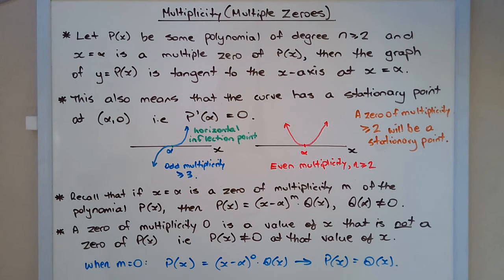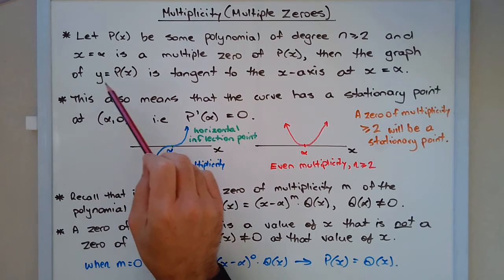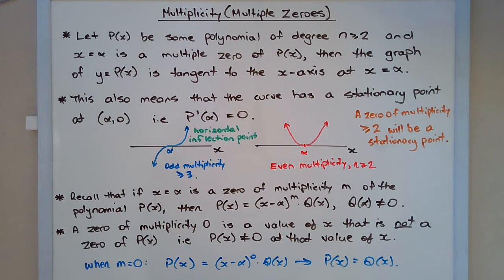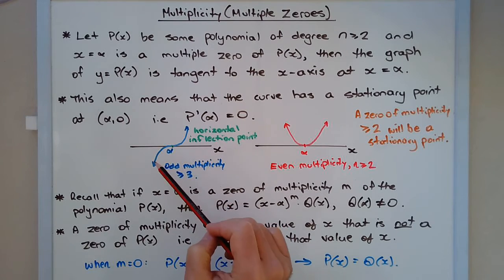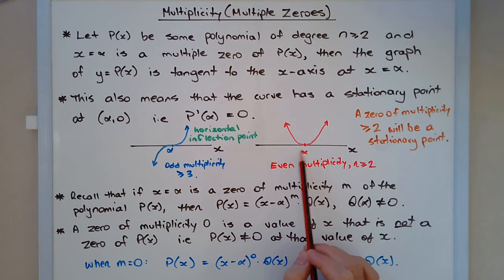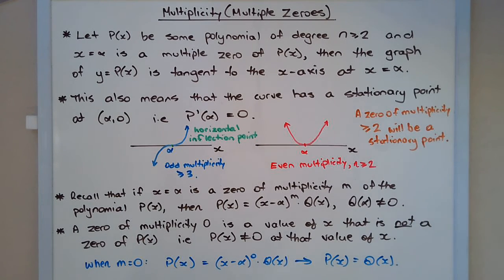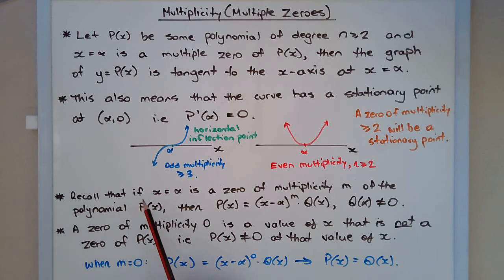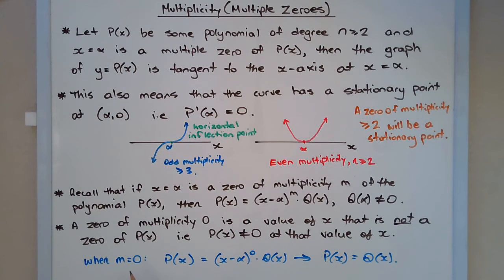What is meant by the multiplicity of a zero or root of a polynomial & single, double & triple roots